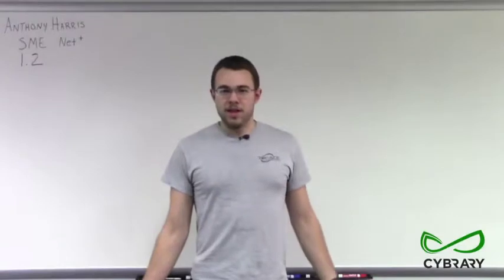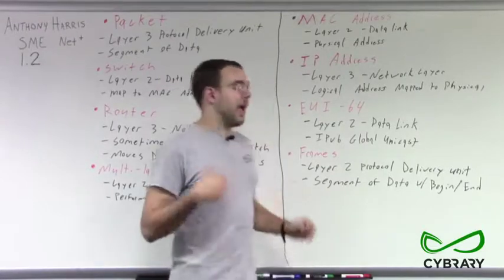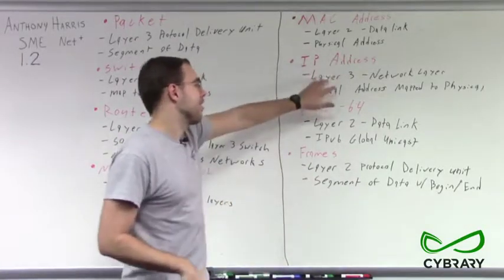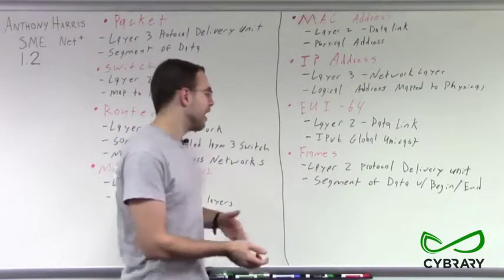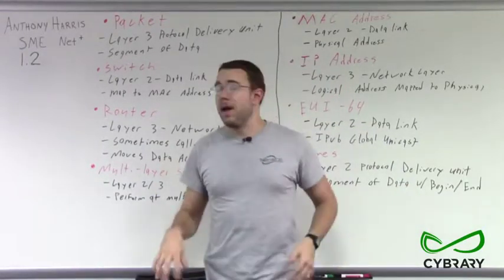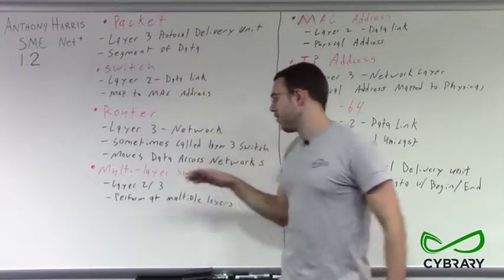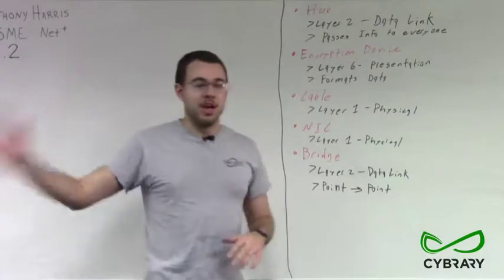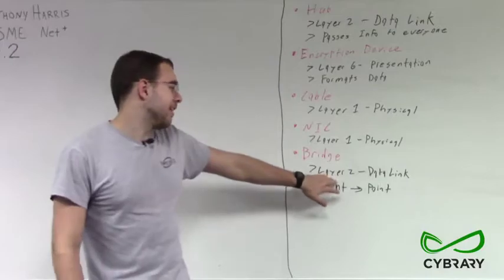Network + Module 1 2 Part 01 Devices & Protocols in Relation to OSI Model HD